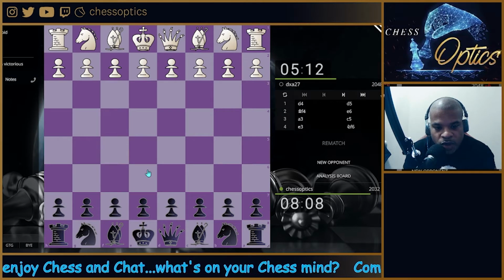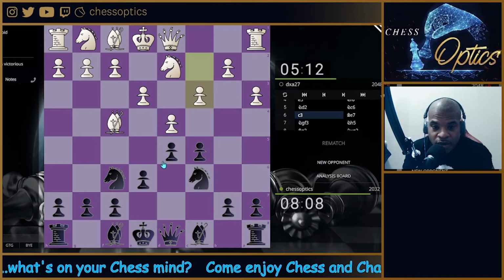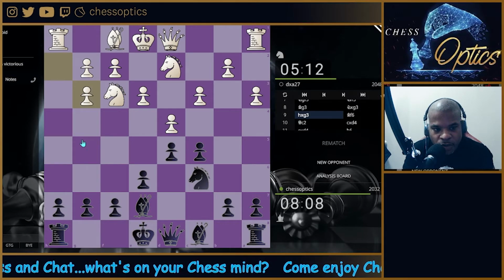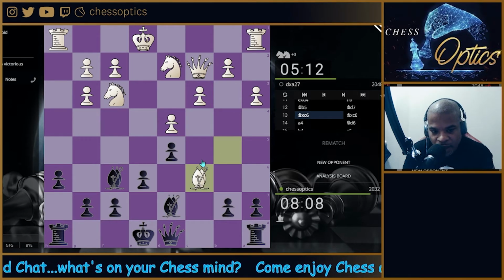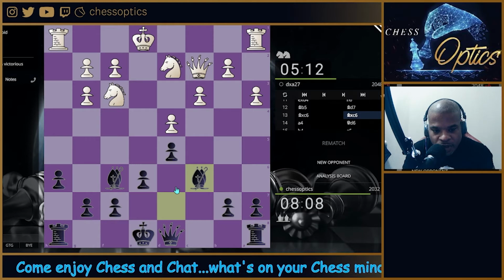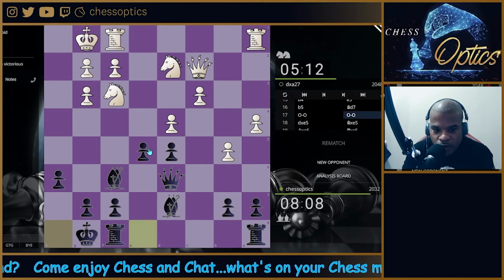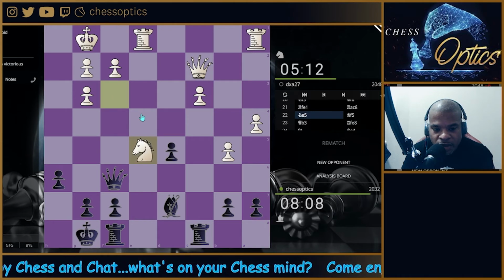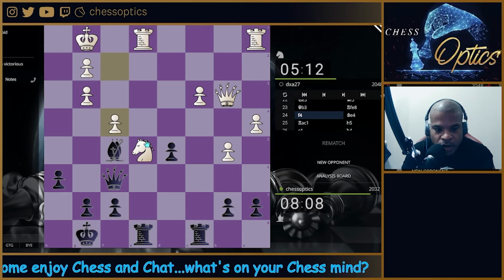Chess Blunders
This is an example of what can happen if you only pay attention to your opponents and forget about your own